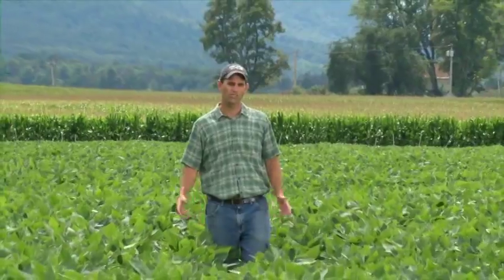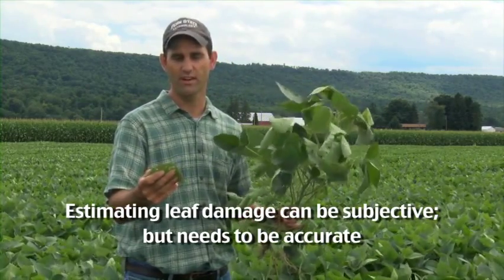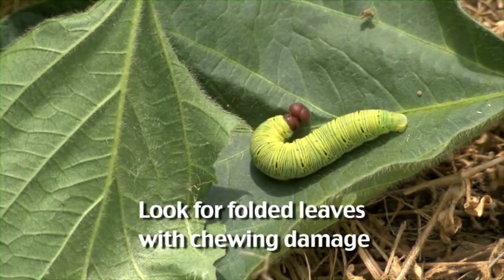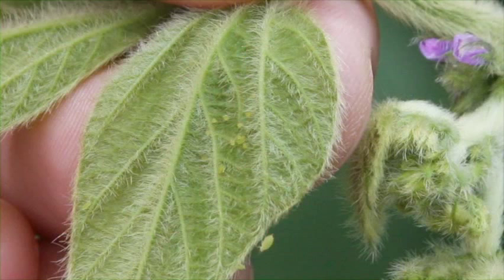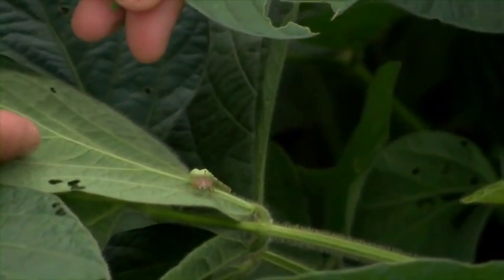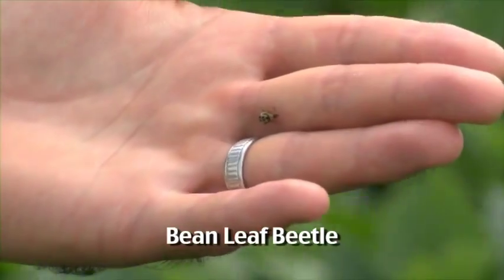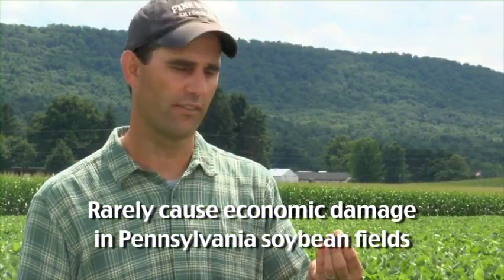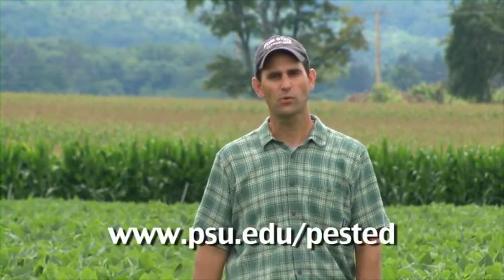John Tooker Soybean Field Pest Walk - Exploración en Campo de Soya con John Tooker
This scouting walk was conducted in soybean fields of Pennsylvania. The objective of this scouting activity was to look for insect pest to determine through Integrated Pest Management if a the application of an insecticide was necessary. During the process, many species of insects, including beneficial organisms, it was determined whether economic thresholds were reached.

Esta exploración se realizo en campos de soya de Pensilvania. El objetivo de esta actividad de exploración era buscar plagas de insectos para determinar a través del Manejo Integrado de Plagas si la aplicación de un insecticida es necesaria. Durante el proceso, muchas especies de insectos, incluyendo los organismos benéficos, se determino si los umbrales económicos se han alcanzado.